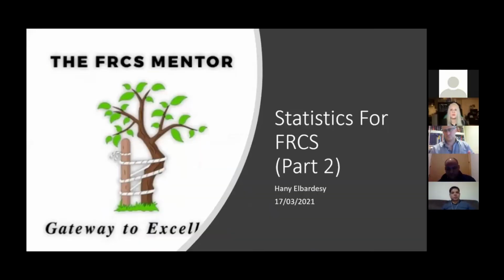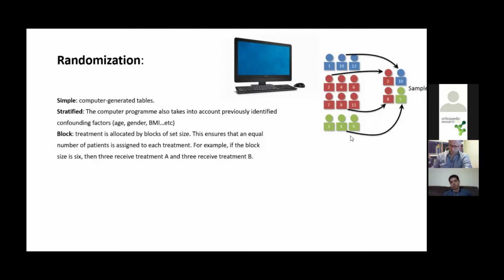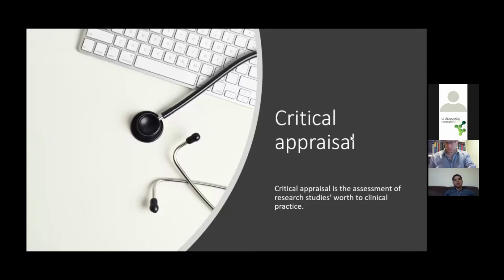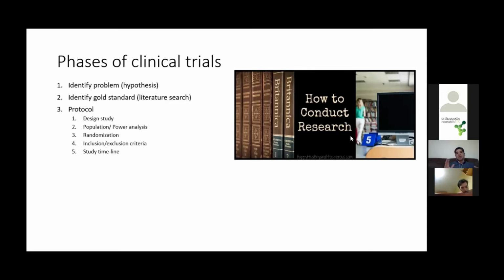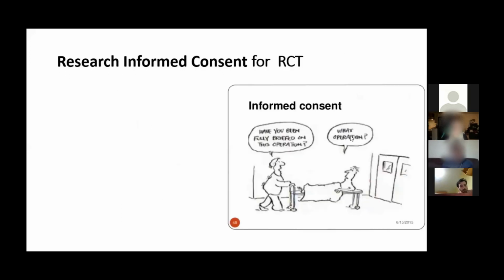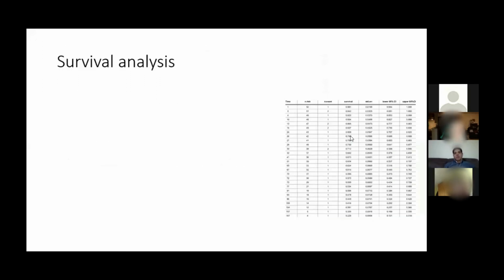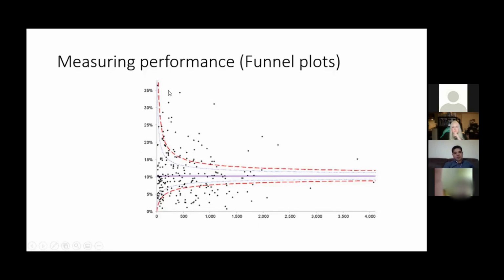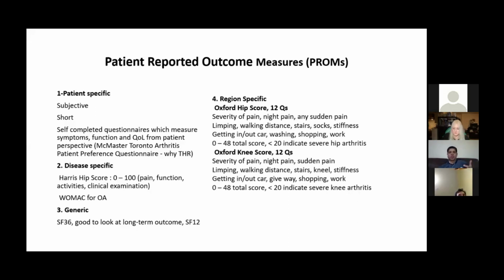Statistics for FRCS Orthopaedics | Bias , Randomisation and Critical Appraisal | PROMs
Hany Elbardesy an FRCS Mentor with an interest in knee surgery, gives a talk on statistics for the FRCS exam.
The talk covers topics such as bias, types of studies (e.g., cohort studies, case control studies), critical appraisal of clinical trials, and measuring performance.
Randomization can help prevent bias in studies, and stratification and blocking are two methods used for randomization.